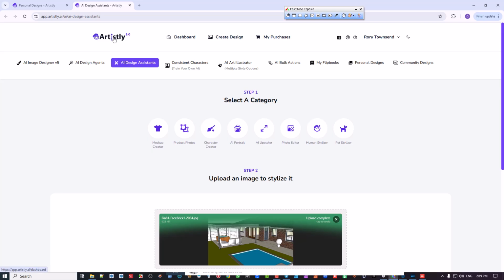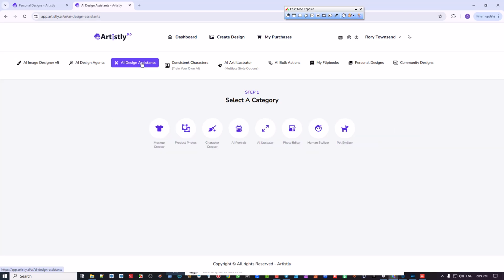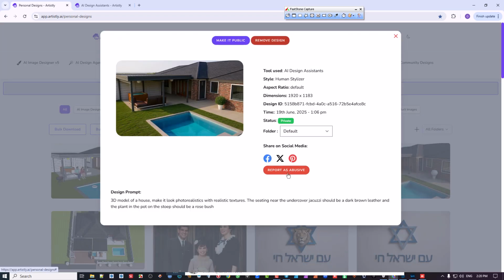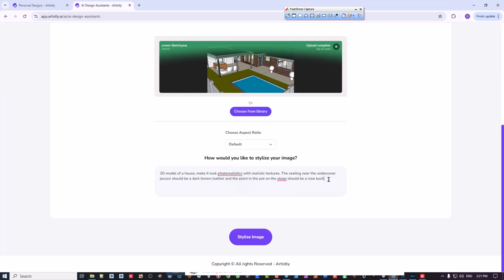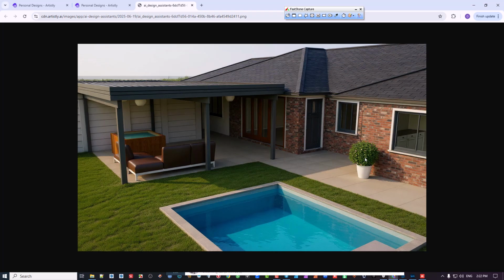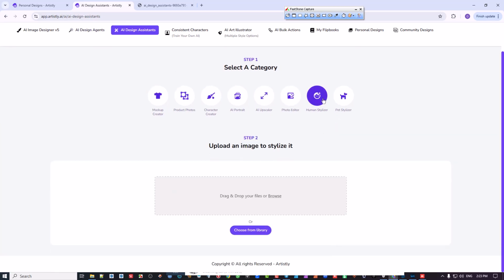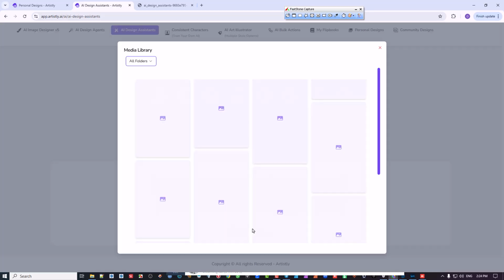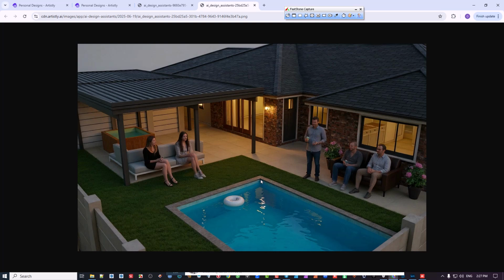Artistly 5 Renders: From 2D SketchUp to Realistic Visuals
Explore the transformation of basic 2D SketchUp models into stunning rendered visuals using Artistly 5.

This channel showcases practical workflows, before-and-after comparisons, and design tips to help you bring your architectural and design concepts to life with clarity and precision. Perfect for designers, students, and anyone looking to enhance their visual presentation skills.